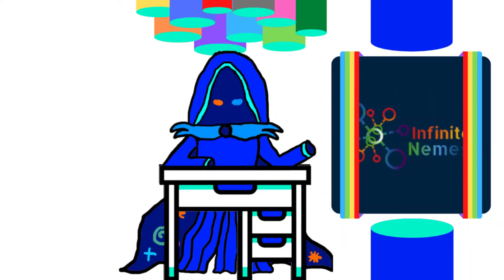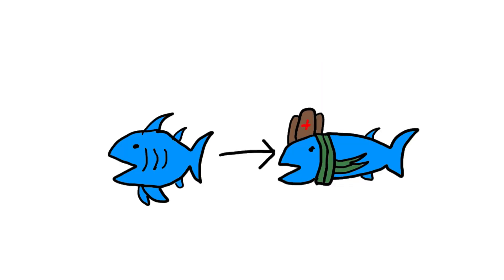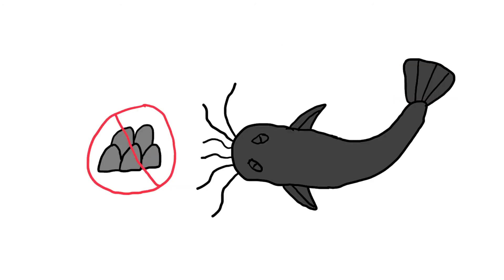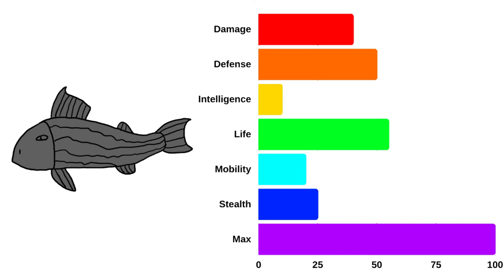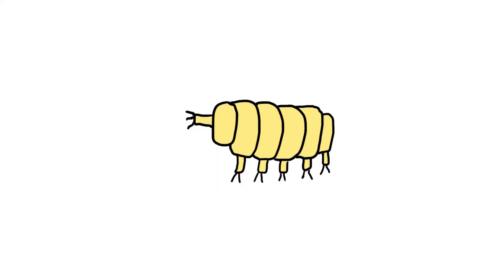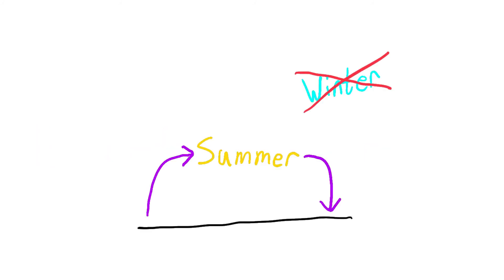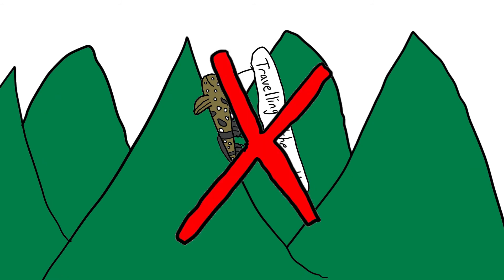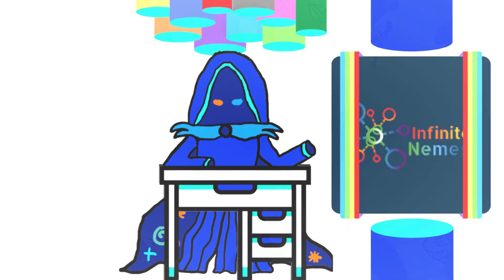A Fish's Guide to Walking on Land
While fish are usually fully aquatic, there are fish builds that defy this usual rule and spend/can spend part of their playthroughs in the terrestrial movement zone. However, if you aren't careful, you could ruin a perfectly good build this way, so today, I will show you how not to do that and how to create a viable amphibious fish build that will outlast most or all of your competition. I will also analyze some preexisting amphibious fish builds so that you can see what strategies have already been tried, and whether they are useful or not.